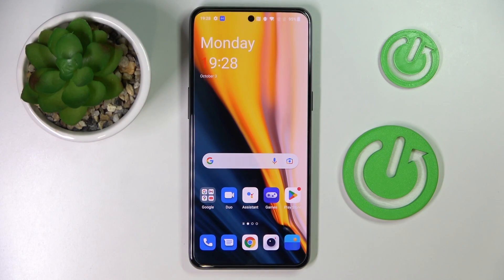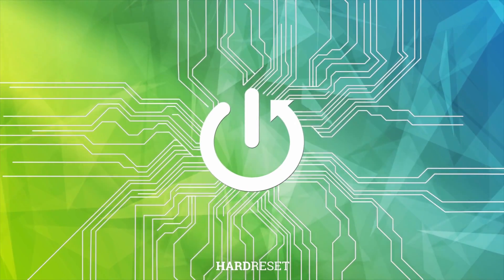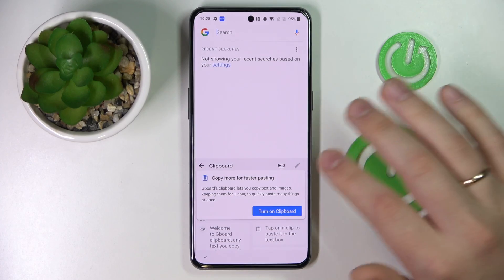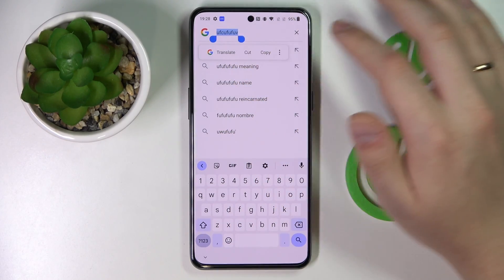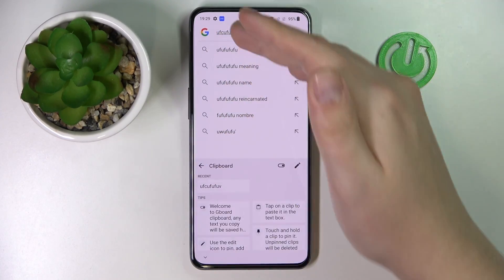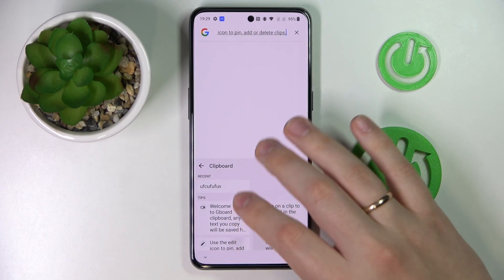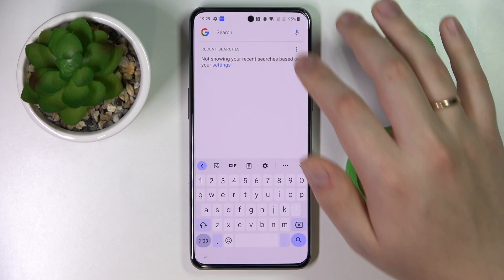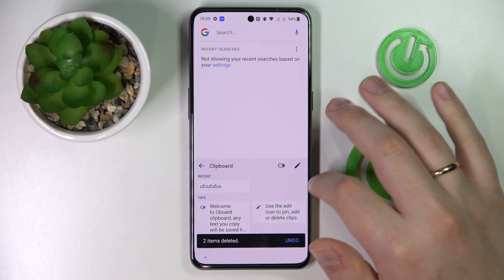How to Activate and Use Keyboard Clipboard on OnePlus 10T 5G - Enable Clipboard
Check more info about OnePlus 10T 5G:
Hello! Today we would like to demonstrate how to enable and use the Keyboard Clipboard on OnePlus 10T 5G. The first thing we'll do is show you how to find this feature in keyboard settings, and then we'll show you how to create a new record there and how to remove one. If you want to know more about your OnePlus 10T 5G, visit our YouTube channel.

How to activate the keyboard clipboard on OnePlus 10T 5G?
How to add a new element to a clipboard in OnePlus 10T 5G?
How to Use Keyboard Clipboard in OnePlus 10T 5G?